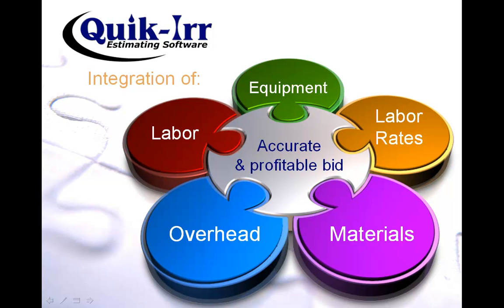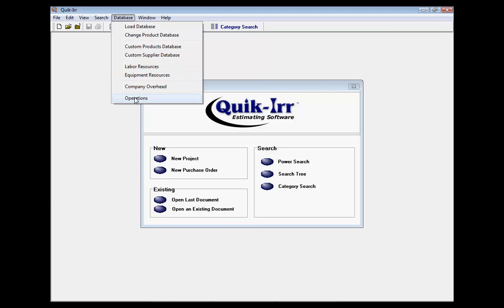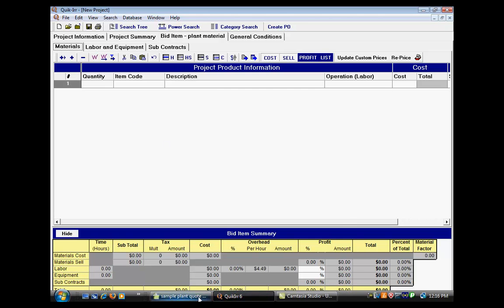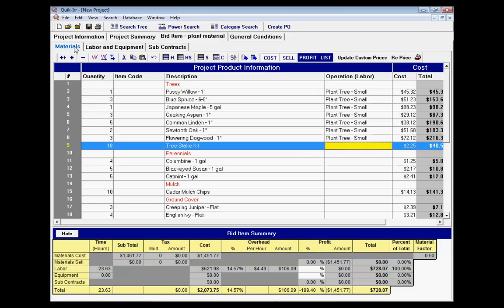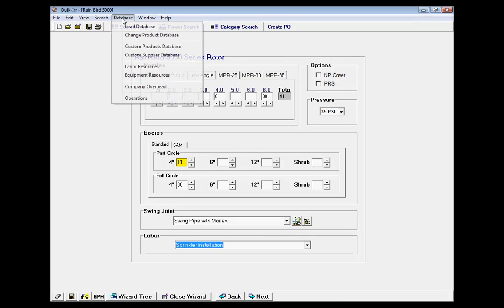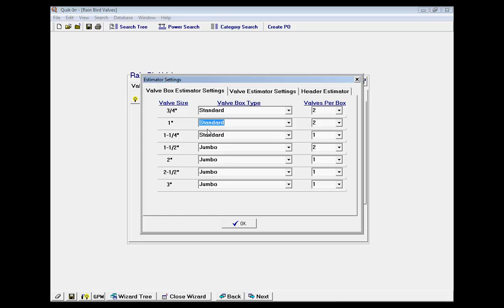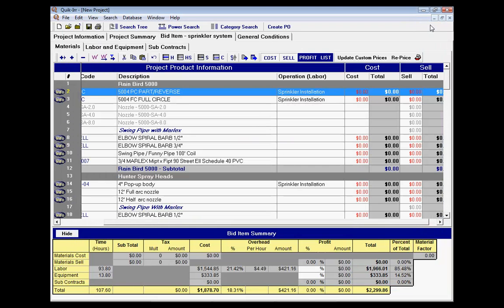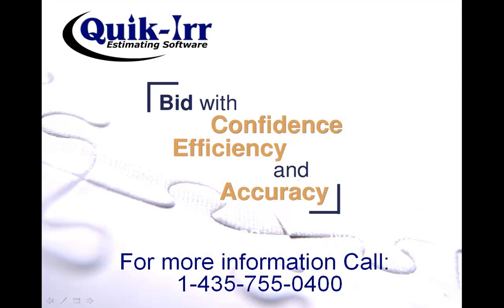Quik-Irr 6 Bidding & Estimating Software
Accurately determine your break-even point
on every bid using Quik-Irr Estimating Software.